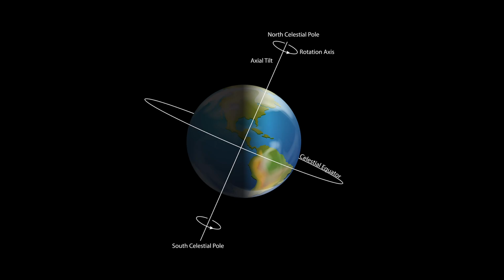Polar Alignment and Coordinate Systems \\ Why They're SO Important for Astrophotography!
What is the most important thing you need to learn to get into Astrophotography?  Polar alignment!  This video goes through the fundamentals of coordinate systems and polar alignment and how they effect astrophotography. Whether you're a complete beginner or have dabbled in astrophotography, this episode of my astrophotography fundamentals series will really help give you an edge up.

Topics include:
- Alt AZ Coordinate System
- Equatorial coordinate system
- Types of telescope mounts:  equatorial, alt-az
- Electronically Assisted Polar Alignment

*Beard length not guaranteed*